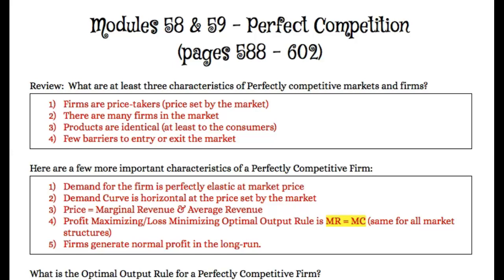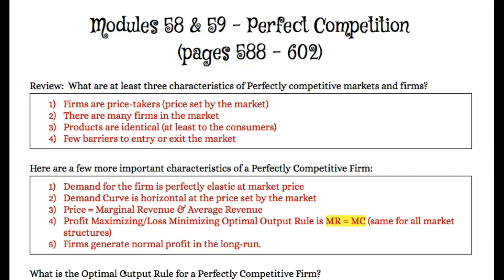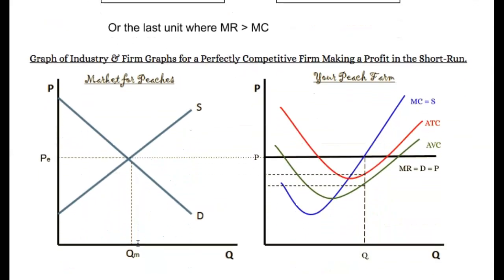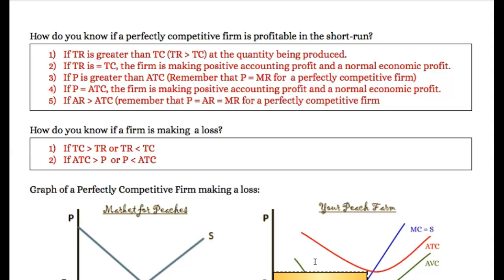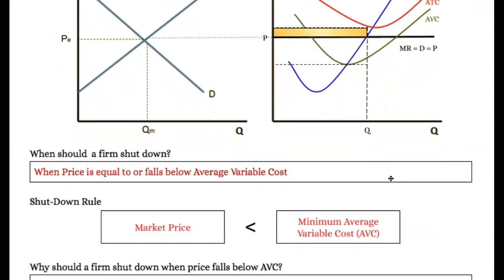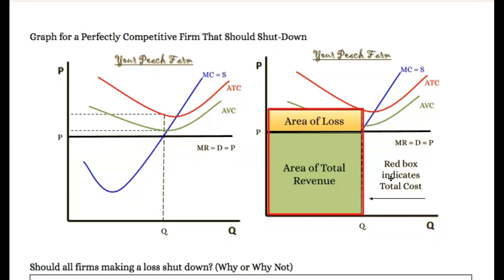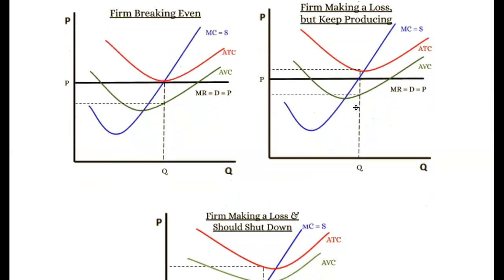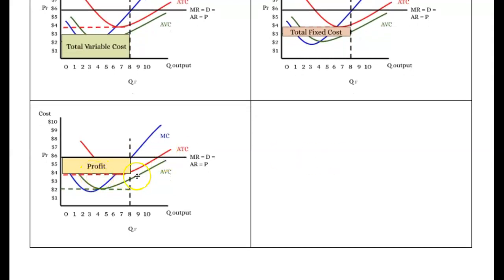Modules 58 & 59 - More Perfect Competition